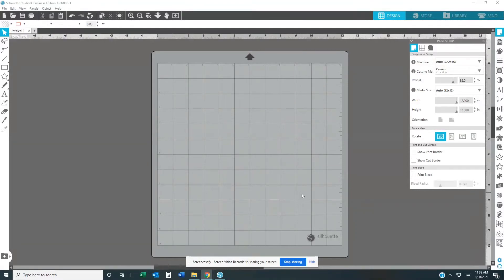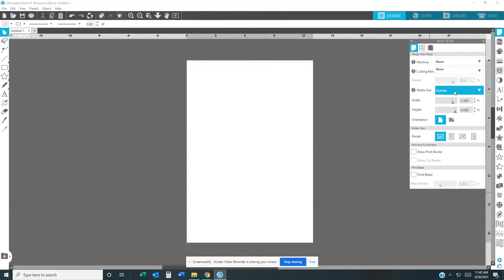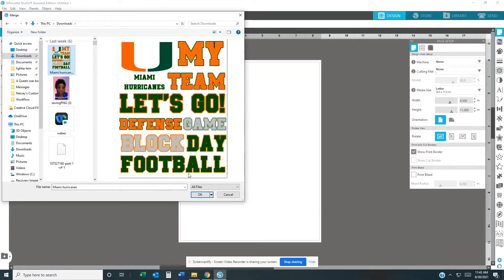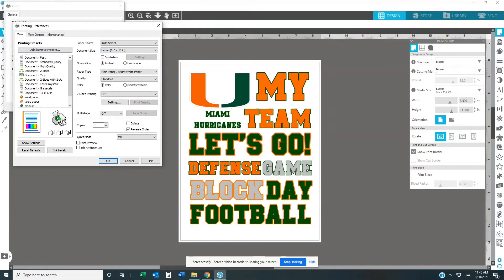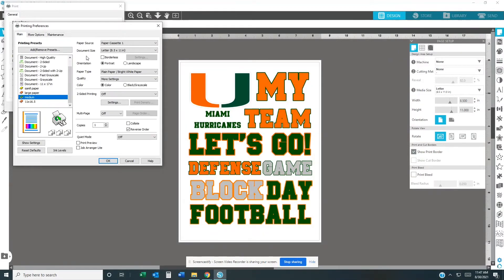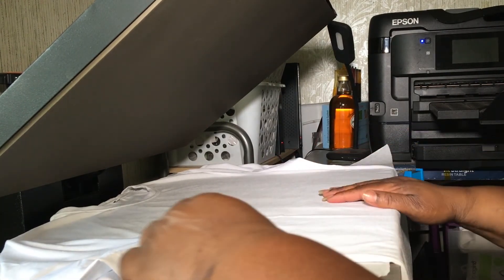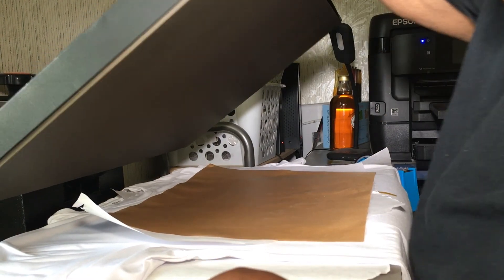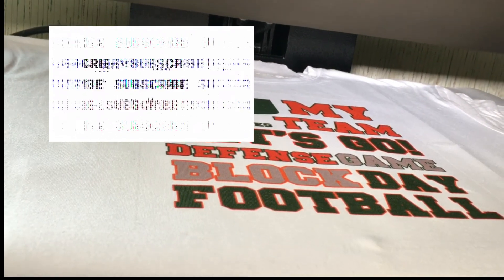How to do a basic sublimation t-shirt in silhouette studios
Heat tape
Countertop Convection Oven

Every week I drop a brand new video.